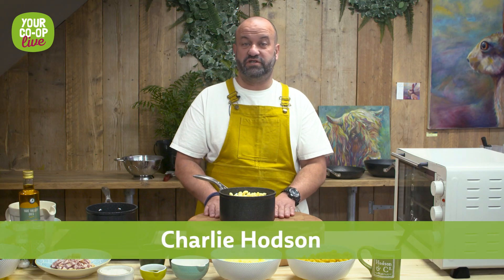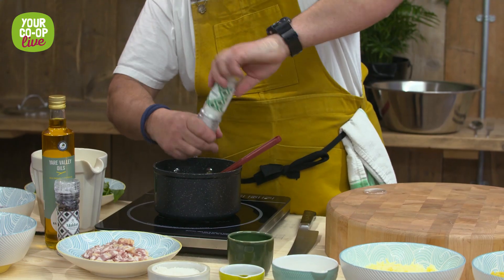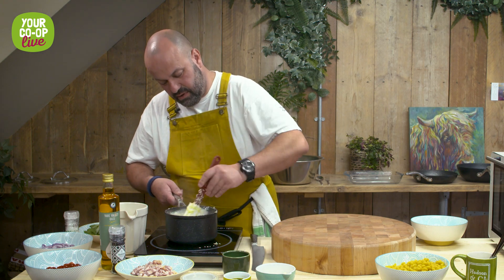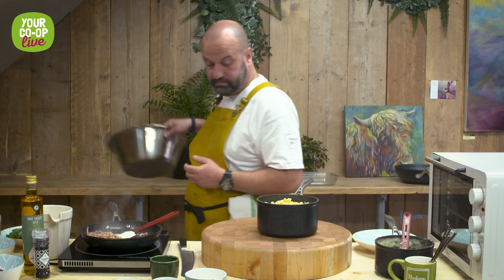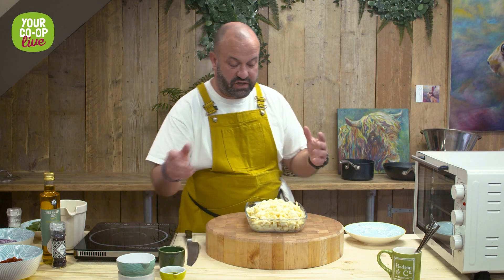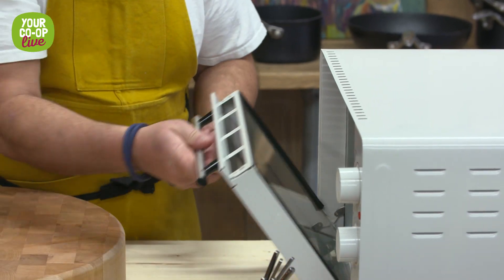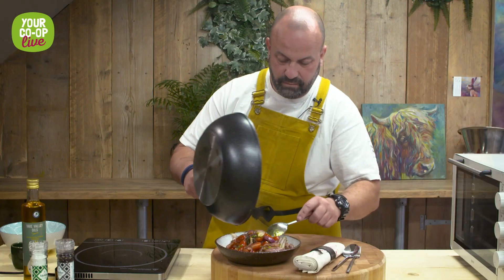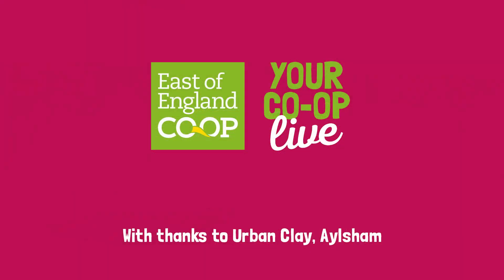Mac and Cheese with a twist - Charlie Hodson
Let chef and mental health ambassador, Charlie Hodson, guide you through his Mac and Cheese recipe. Made exclusively for the Your Co-op Live Mental Health Matters live show.